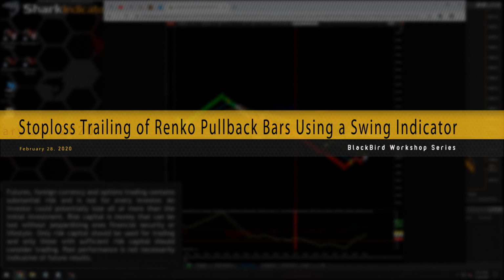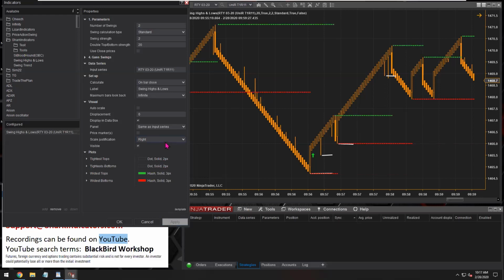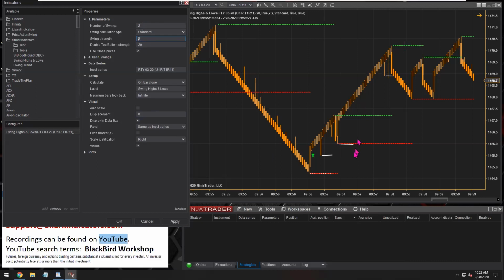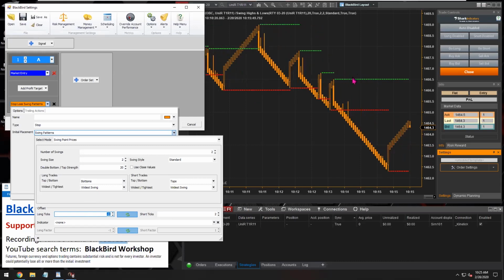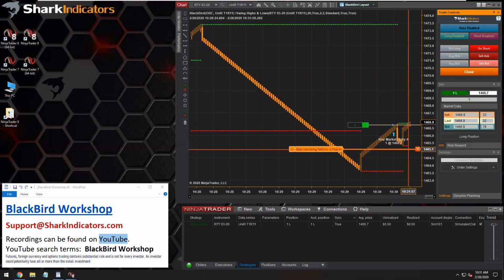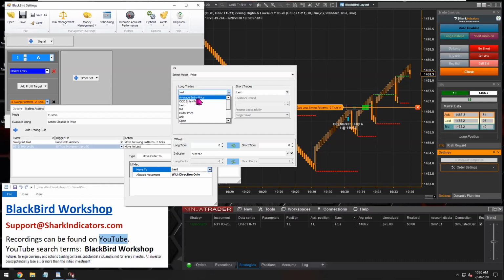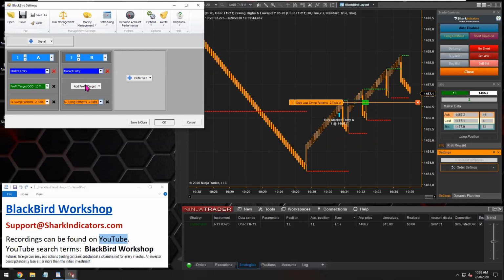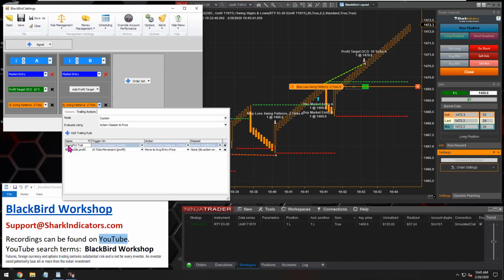BlackBird - Stoploss Trailing of Renko Pullback Bars Using a Swing Indicator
Today we show how to make the stoploss trail pullbacks of the renko bars.  We use a Swing indicator to detect the pull backs.